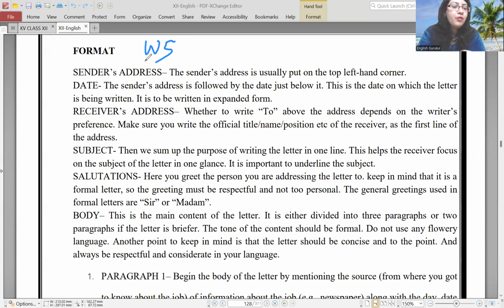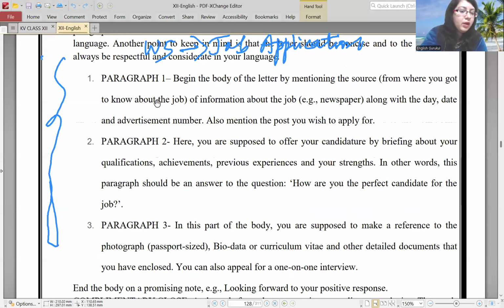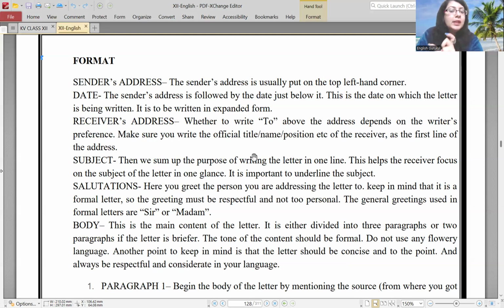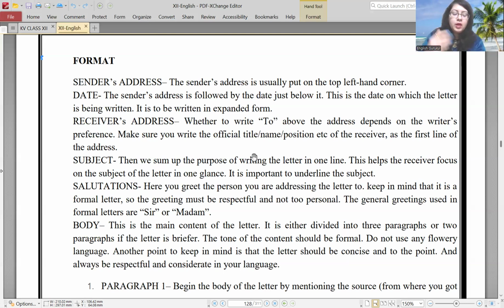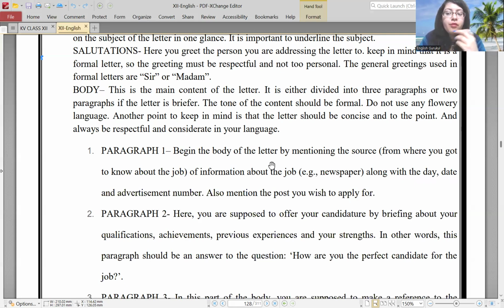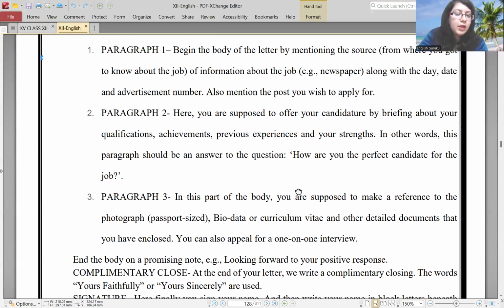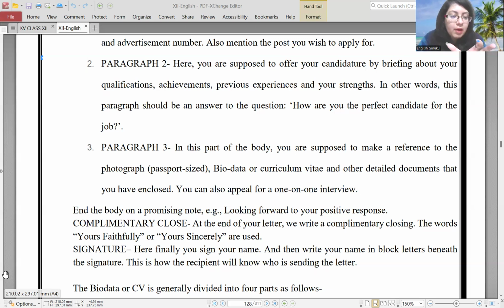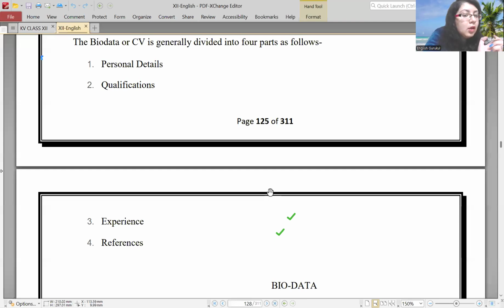JOB APPLICATION 2 BYSUKRITI MA'AM VIDEO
A job application is a formal document that employers use to gather information from candidates applying for a job. It usually contains questions about your personal information, education, work history, and other relevant details.